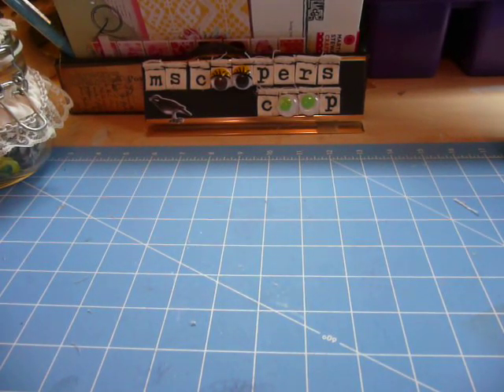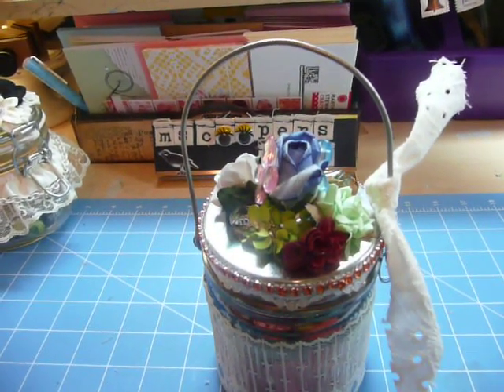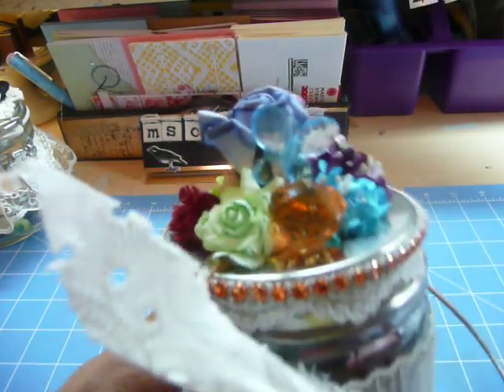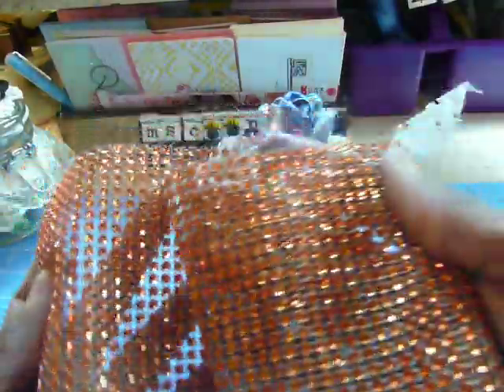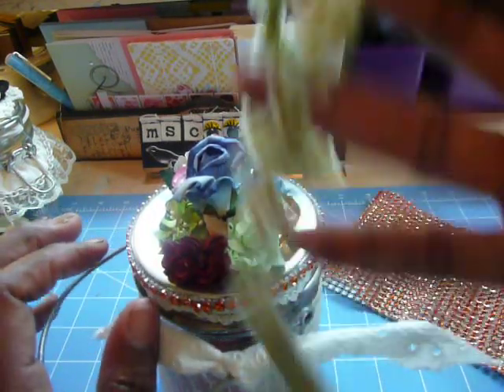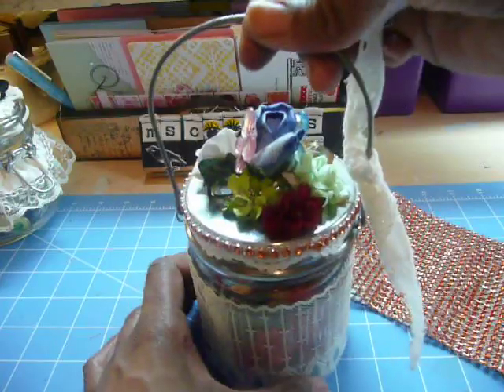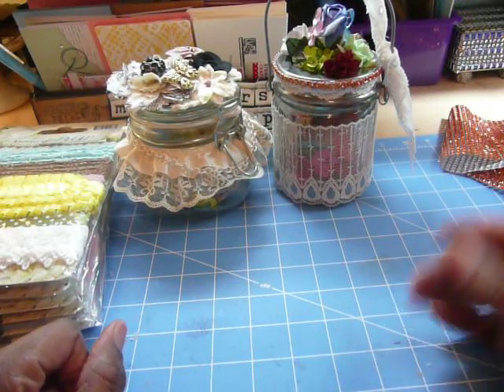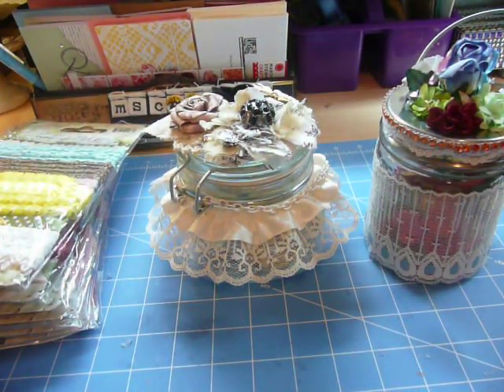DT Project Craftsupplies1 - Altered button jar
In this video, I altered a glass jar I house buttons in.  I used every flower I have been sent along with the white trim and orange bling.  I used some lace trim from my stash to cover the bottom of the jar and tied a piece of white eyelet fabric on the handle.  The other jar houses Prima flowers and I was inspired to create this jar watching Luisa Diaz channel.  Go visit her channel and watch how she turned ordinary jars into beautiful jars using flowers and embellishments.  Enjoy, Muriel